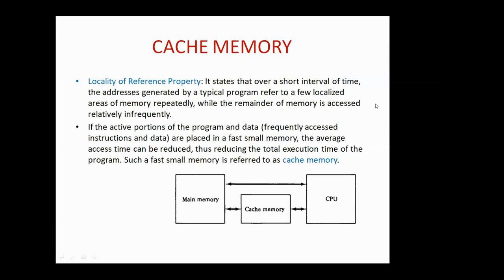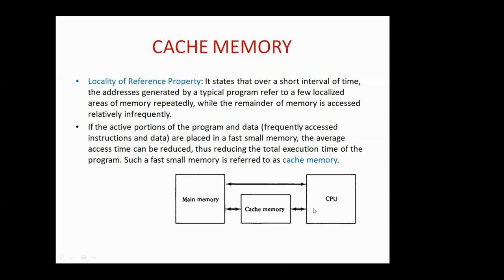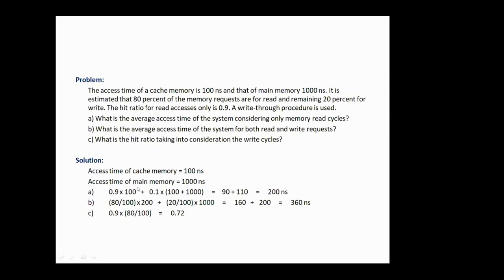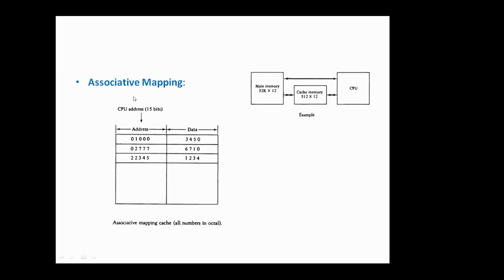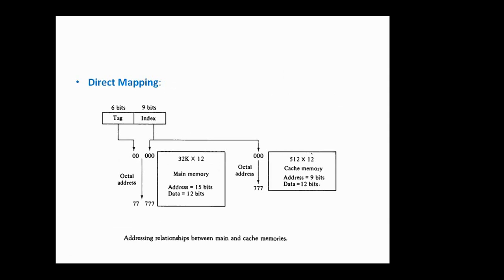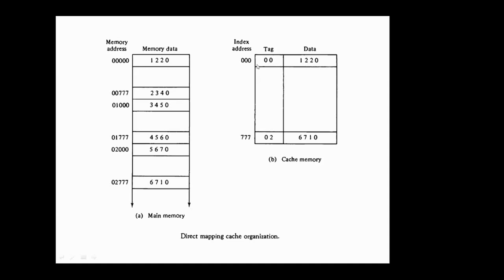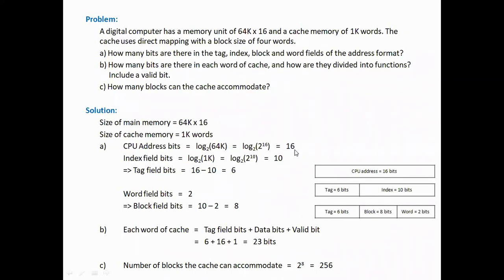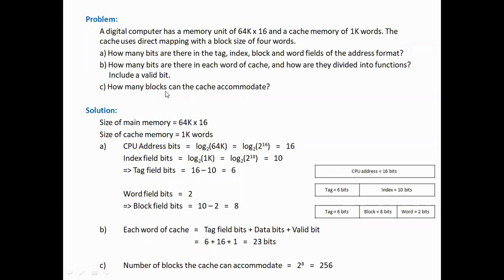Cache Memory (Part-I)